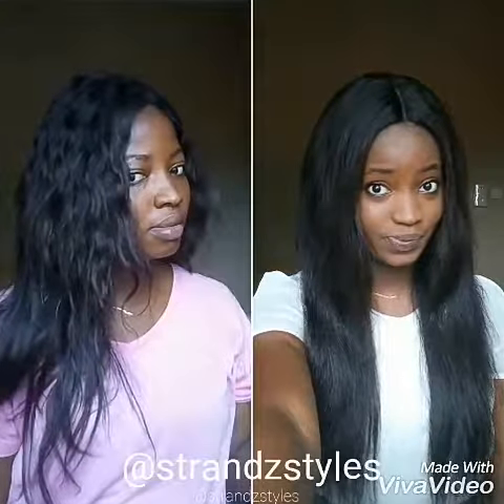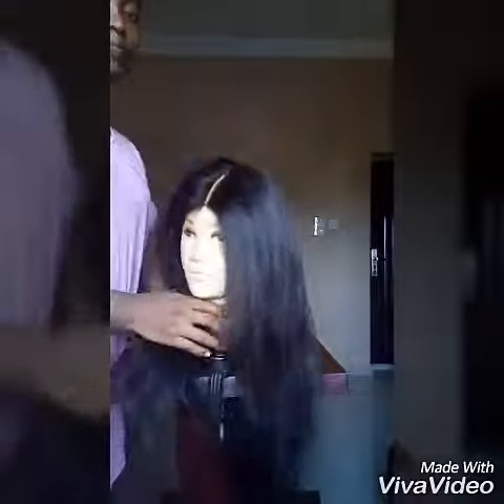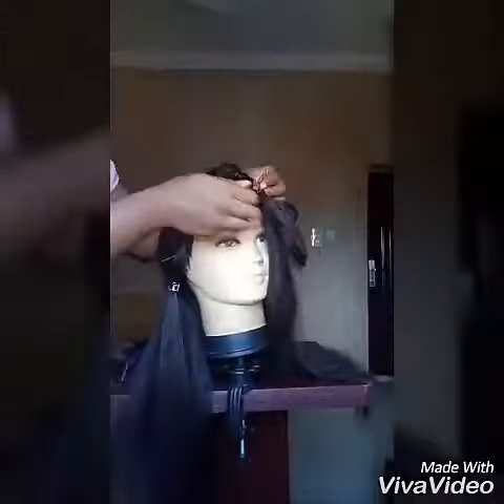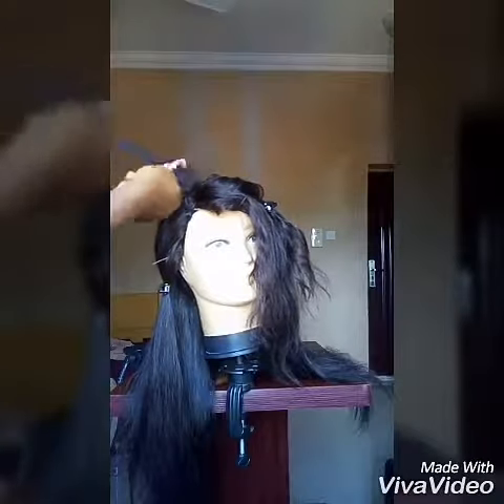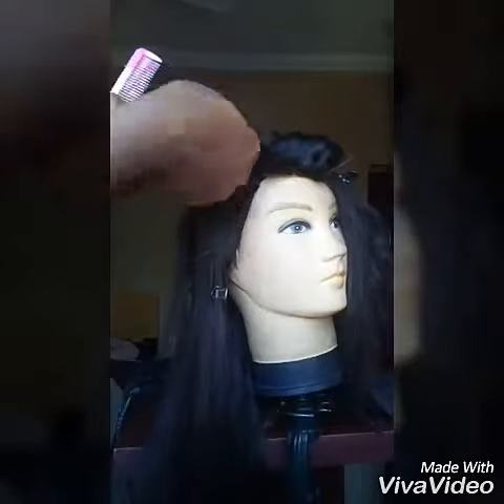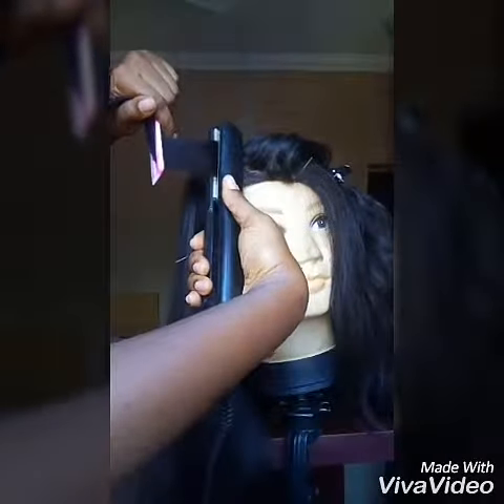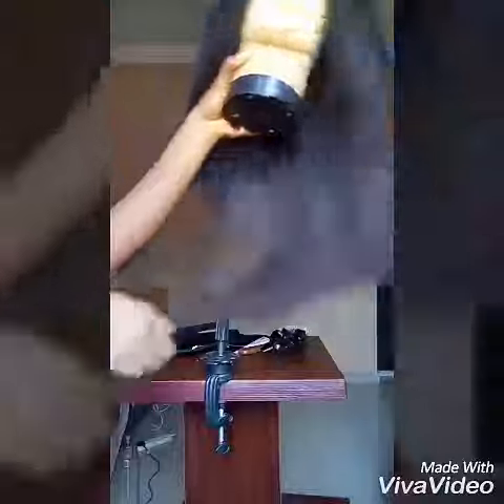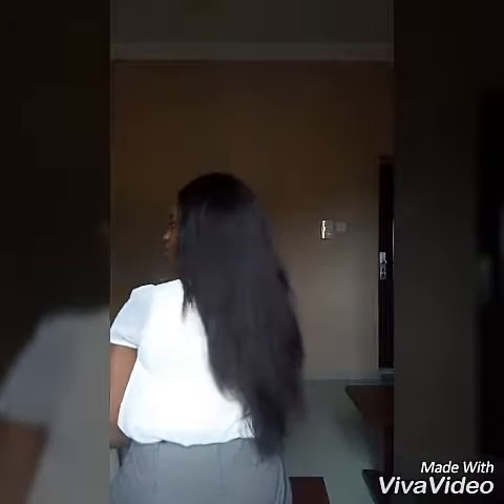How to Straighten Your Hair 100% Effectively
Have you ever wondered how to get your hair super straight but don't know how to do so? If yes then watch this video.

You'll Need:
Serum
Brush
Hair Clips
Tail Comb
Flat Iron/Hair Straightener

Note: For a better result, wash & condition your hair before you do this.

About My Hair:
It was a half wig that was transformed to a full wig using a 3-part body wave lace closure (I think 12inches). The remaining part of the hair is 16, 18, 20 inches of straight  Indian weave/hair, installed in that order.

Song- "I'll Find You" by @Lecrae Ft. Tori Kelly